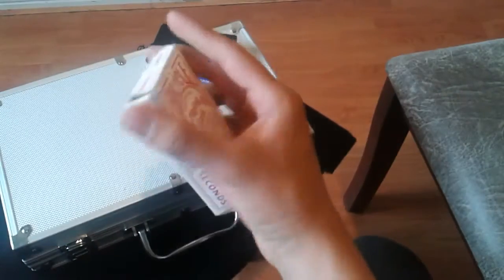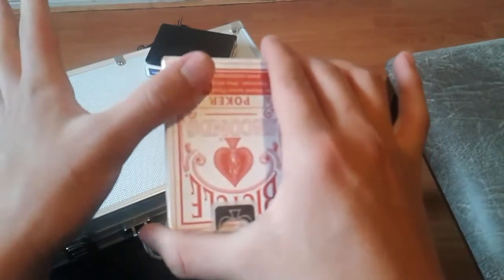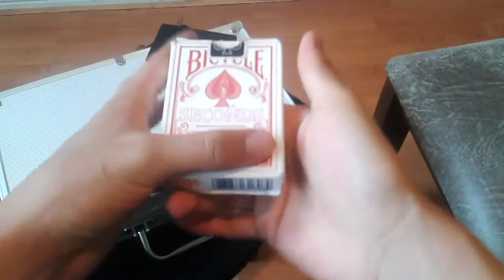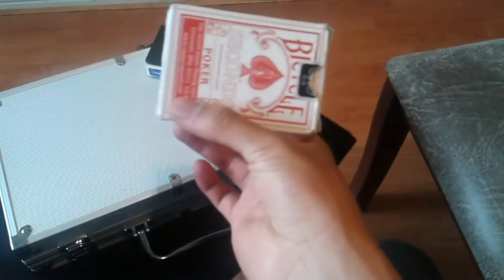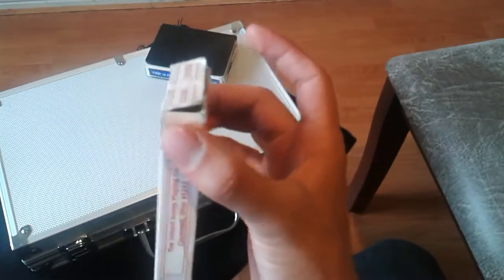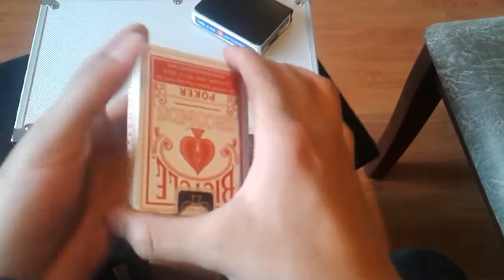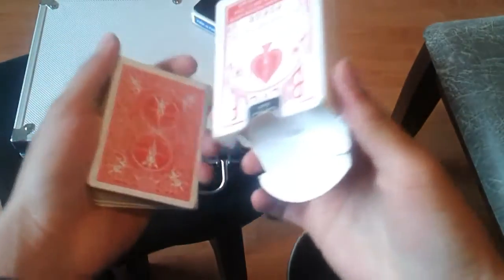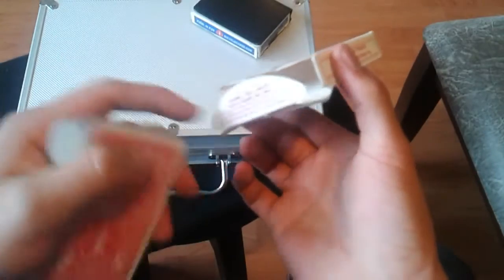Apertura de caja - Tutorial / Suift - creado por pródigo